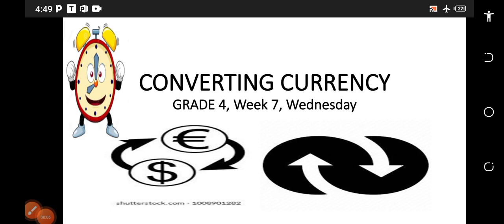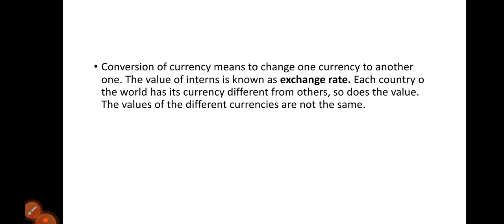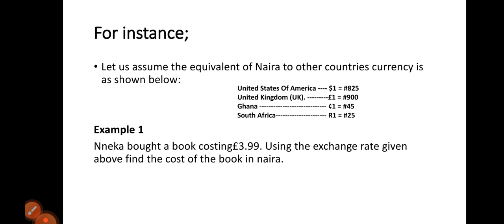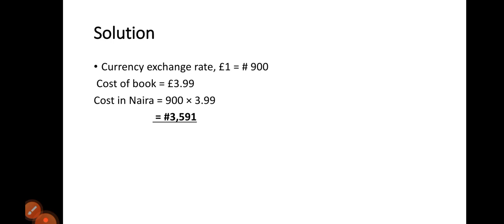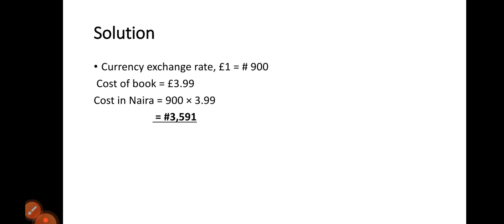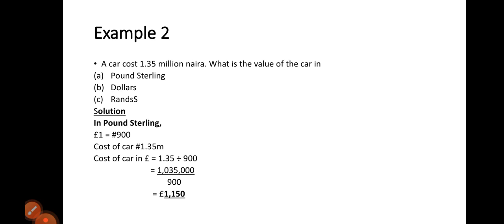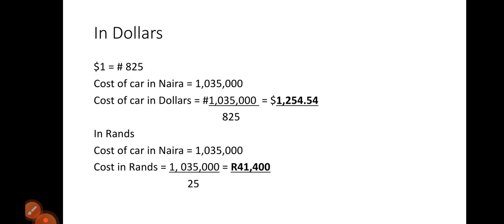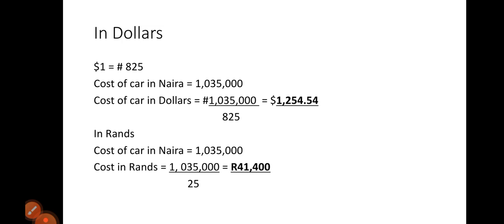G.4 Maths, Wednesday